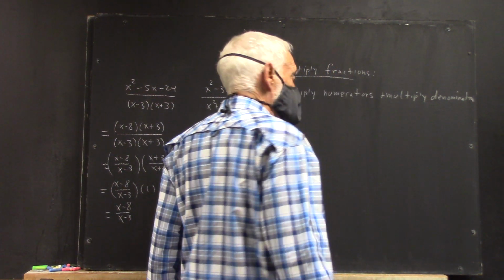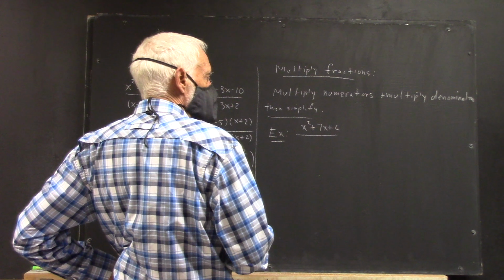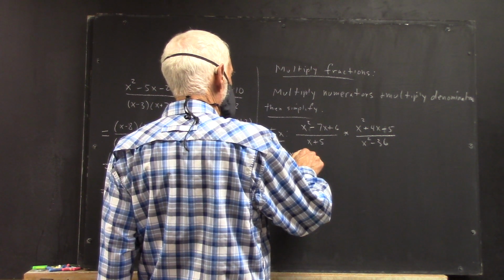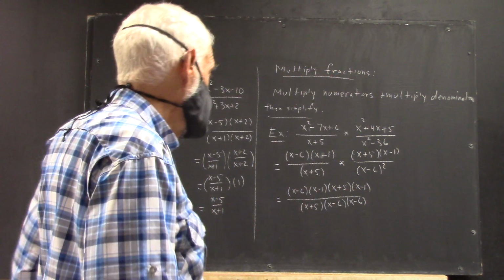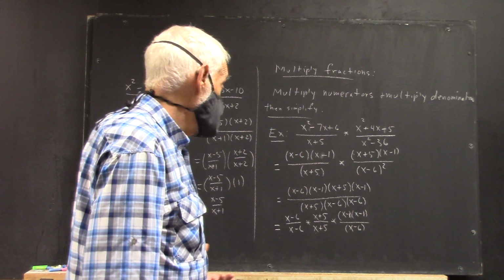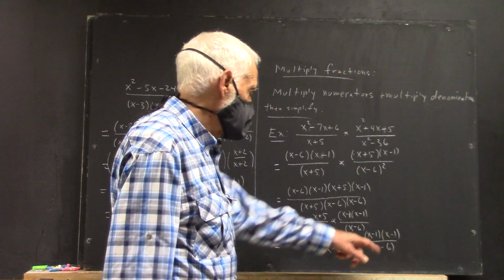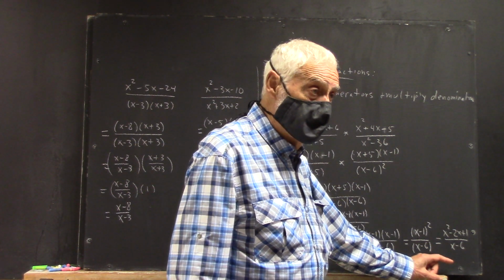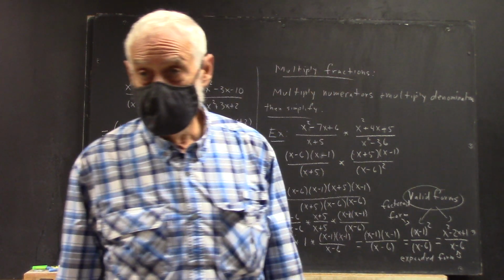dagM60_5257_multiplying_rational_expressions_and_simplifying__error_alert__9